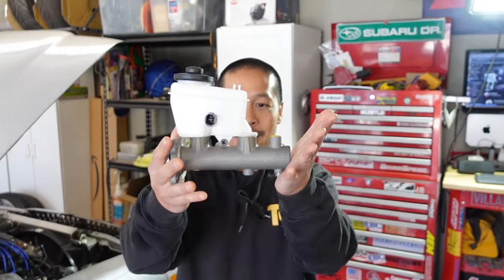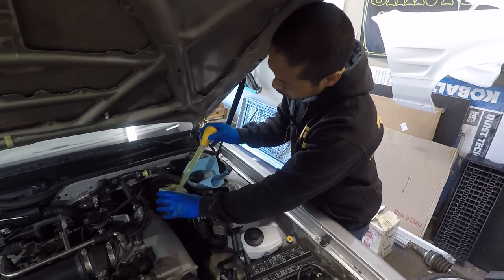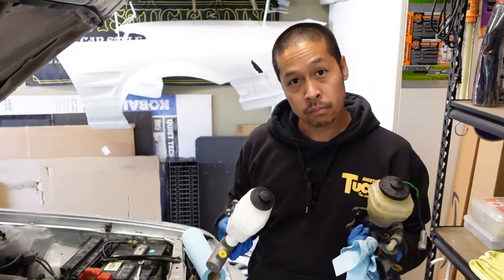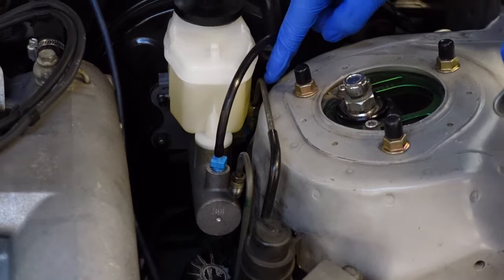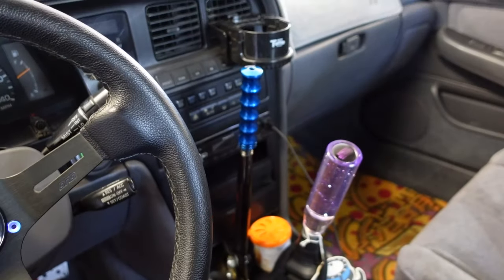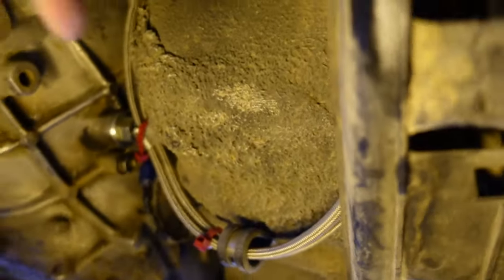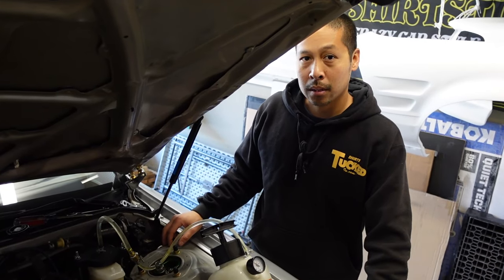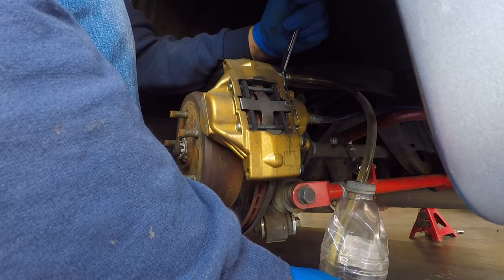DRIFT PREP | X8 Cressida Brake Master Cylinder upgrade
It's drift prep day. We swap the brake master cylinder in Huey's Cressida with a Toyota T100 master.  The bore of the master is larger than stock. 1.062 (new) vs 0.938 (Cressida non-abs).

Master Cylinder part number: CENTRIC 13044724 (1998 Toyota T100 w/ abs, 4wd)